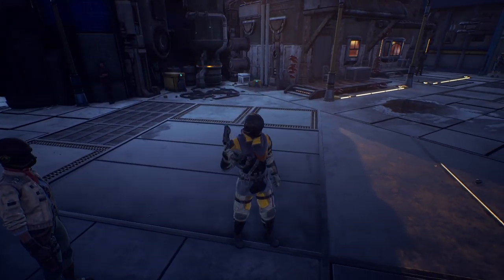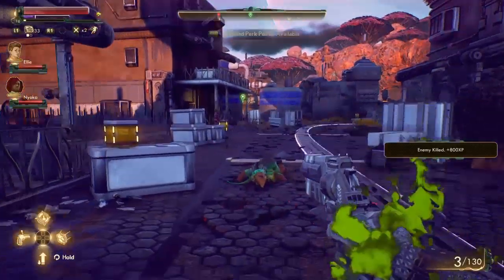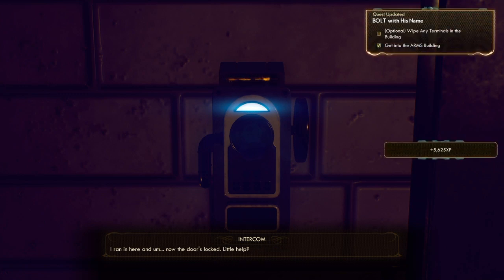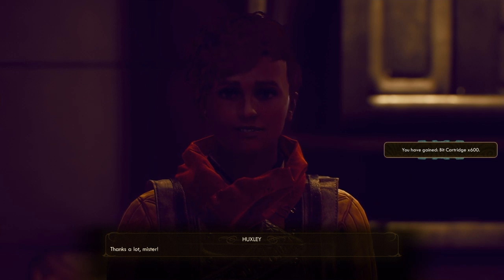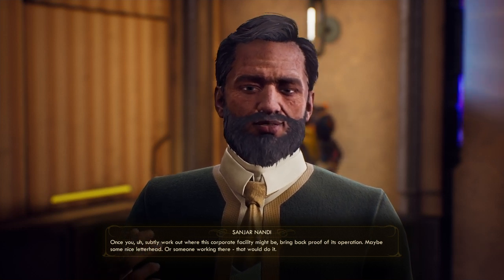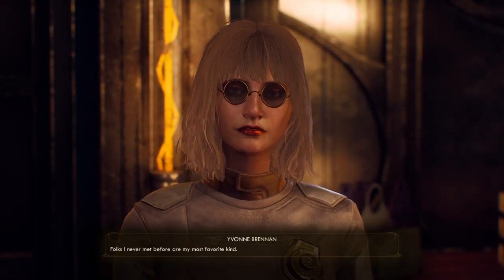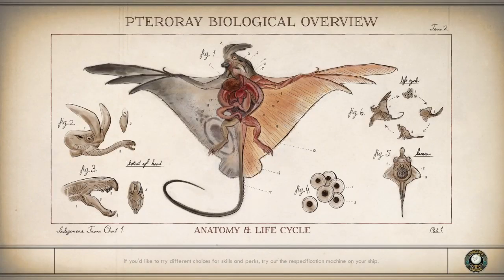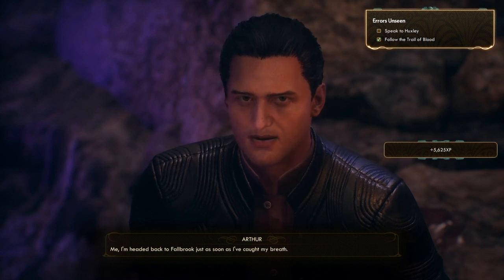The Outer Worlds Walkthrough Part 15 "Error's Unsen" (With Commentary)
The Outer Worlds Gameplay Walkthrough Episode (Part) 15 includes recovering the BOLT 52 for Sanjar. This walkthrough for The Outer Worlds will include the Full Game, all Bosses, Cut Scenes, Main Missions, Gameplay and an Ending.

The Outer Worlds is an action role-playing game developed by Obsidian Entertainment and published by Private Division. The game was released for PlayStation 4, Xbox One, and Microsoft Windows on October 25, 2019, with a Nintendo Switch version to be released in 2020.

The game is set in an alternate future that diverged in 1901, when U.S. President William McKinley is not assassinated by Leon Czolgosz at the Pan-American Exposition. As a result, Theodore Roosevelt never succeeded him, allowing large business trusts to dominate society well into the future, where megacorporations have begun colonizing and terraforming alien planets, to varying results. Originally bound for the furthest reaches of the galaxy, a colony ship's faster-than-light travel goes astray, leaving it abandoned at the edge of colony space. The player character is awakened by a mad scientist named Phineas Welles from cryosleep only to find that most of the passengers are still in hibernation. Welles recruits the player to help him awaken the colonists and fight "The Board", the collection of megacorporations who control the Halcyon System.